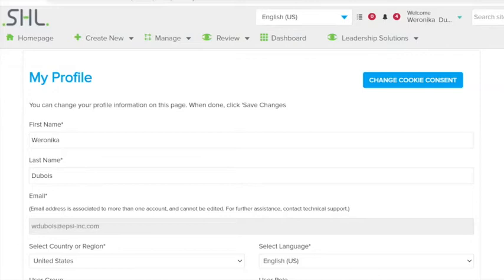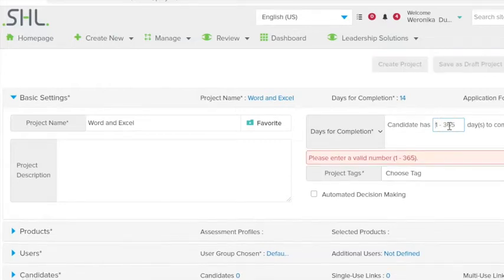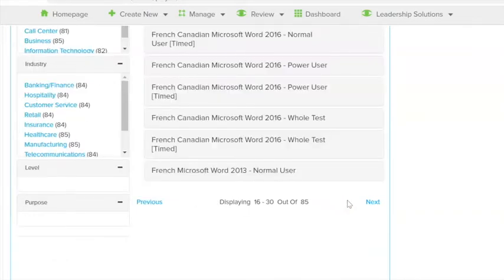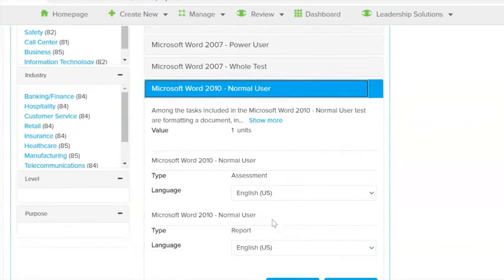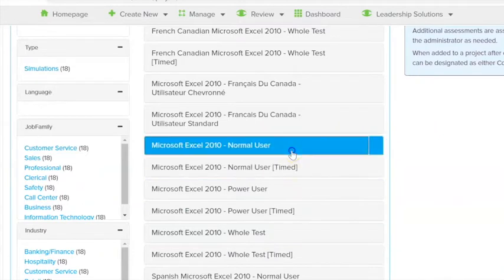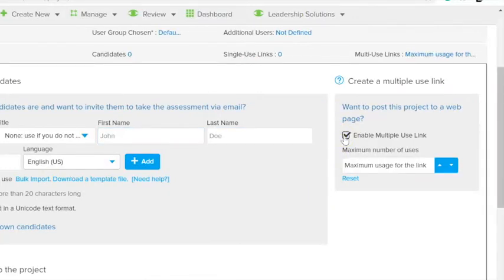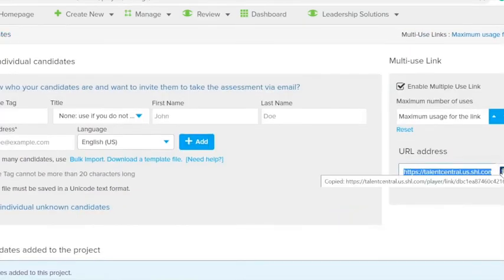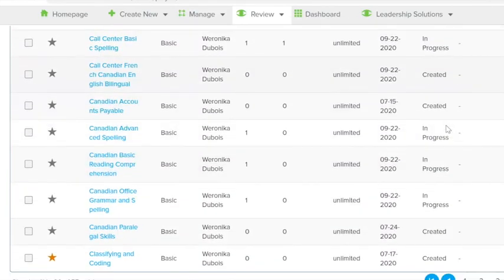HOW TO ADD ASSESSMENTS ON TALENT CENTRAL SHL